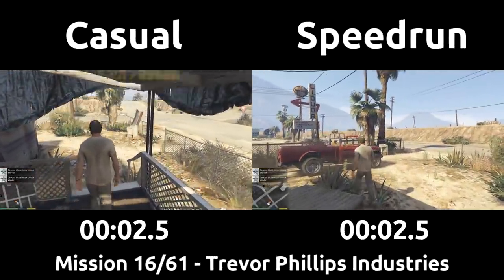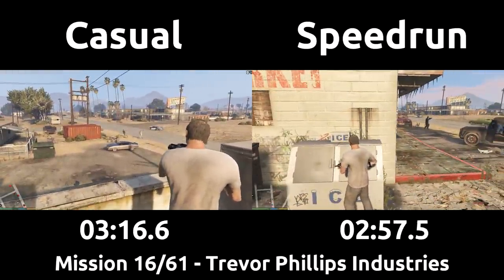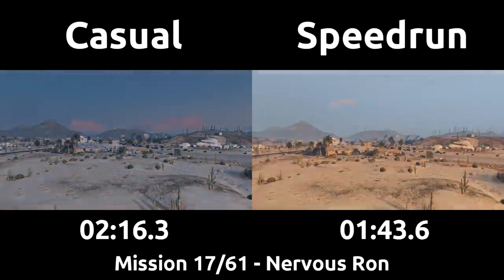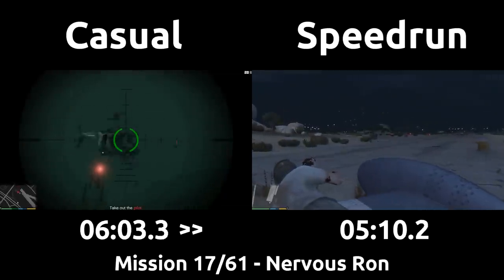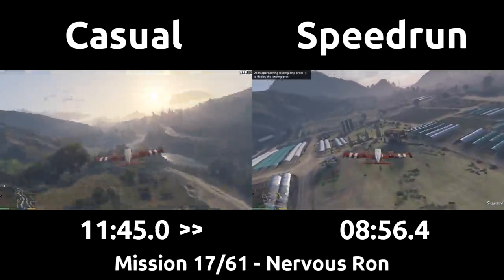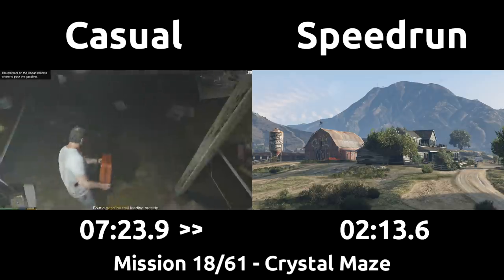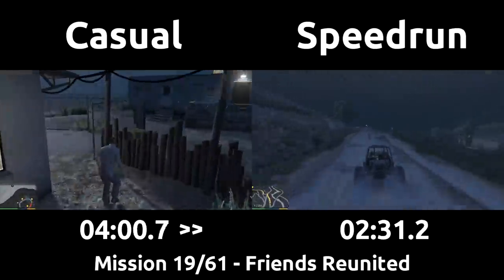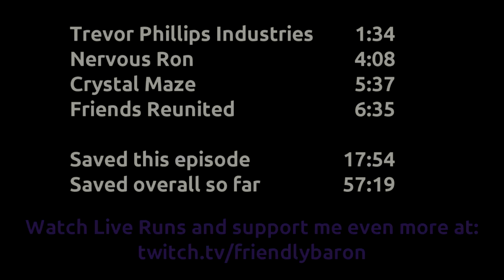Casual VS Speedrun in GTAV #5 - Rockstar gives us some Freedom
Episode #5 of casual vs speedrun in gta v here is probably going to show some of my favorite skips in the whole series - one of the few times rockstar is very freeing in the way that the player is allowed to complete the mission.

This episode of Casual VS Speedrun was recorded on my new computer, and the audio/video should be slightly improved already, and I'll be playing around with more improvements in the near future. I might even turn the in-game settings up... personally I don't mind when a game looks terrible as long as it runs smooth, but considering each episode has over 200k views and two of them have over a million... I guess better quality would be a good idea lol. Amazing to see GTA V Speedrun videos doing so well all of a sudden.

I am playing as both the casual player and the speedrunner, so it's like facing against myself with a 10 foot pole. For the casual player, I play the game as if I've watched a GTA V speedrunner play the game once or so, so I know the mission order and where to go between missions, then play the missions as the game instructs you, giving the most shockingly average gameplay you've ever seen.

The Classic% Category in GTAV Speedrunning is the most competitive category, you can see the leaderboards and view all the details and rules here if you so wish

If you like these heavy commentary videos of GTA V Speedrun stuff, or GTA Online stuff, checkout my other videos. A playlist of every GTA V Casual vs Speedrun can be found

If you would like to see the time difference spreadsheet for the Casual vs Speedrun, you can do so

TikTok Name: no please dont make me use that